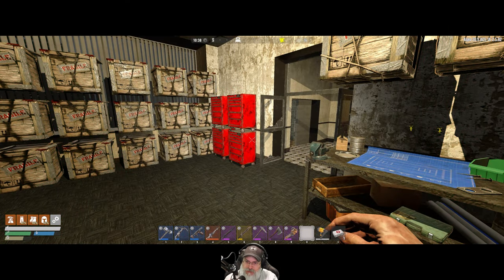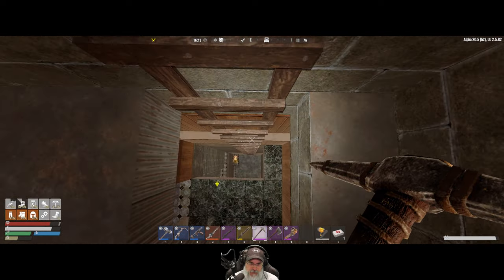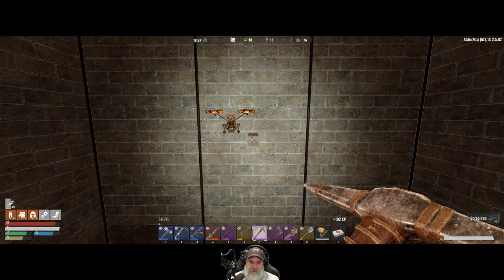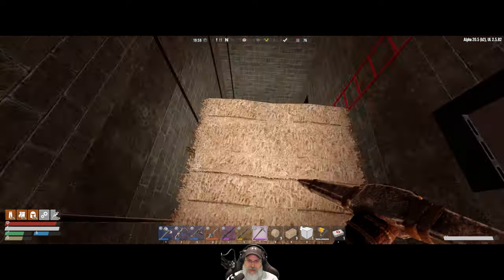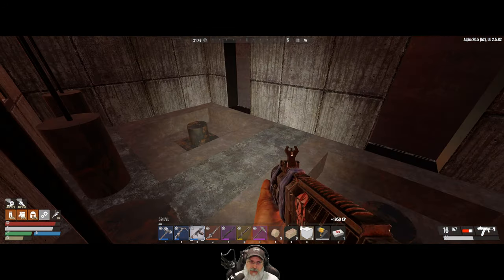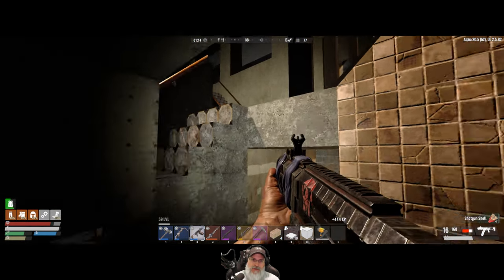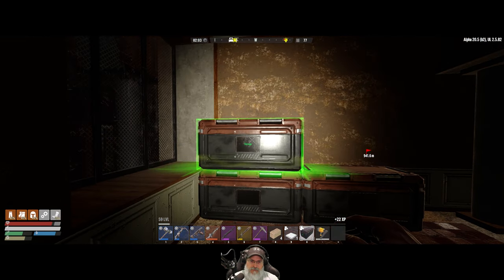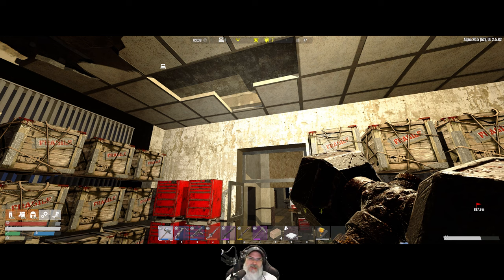7 Days to Die Undead Legacy Season 2 | E75 Dishong Tower Bale Drop